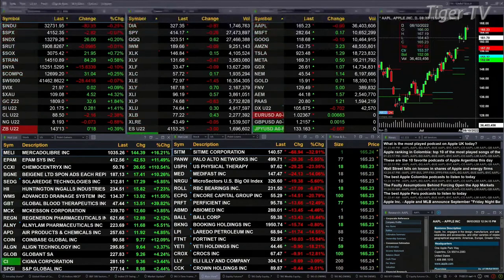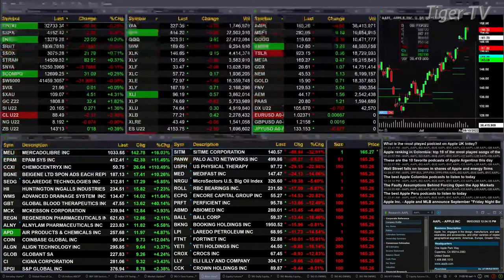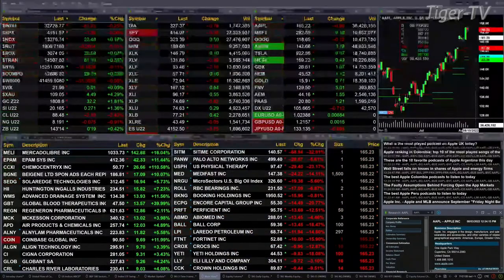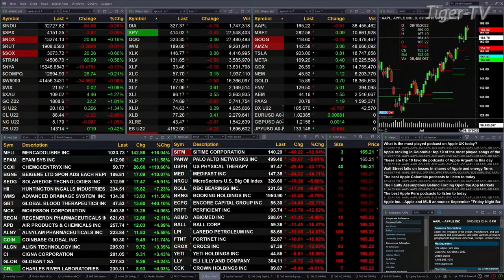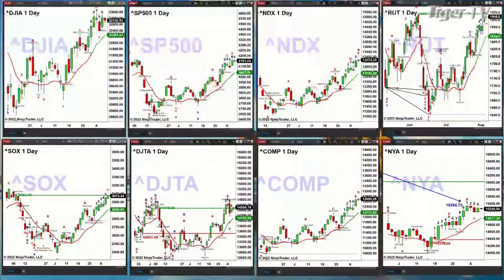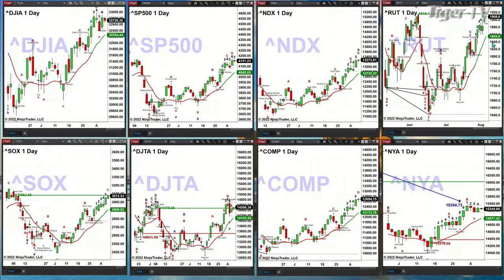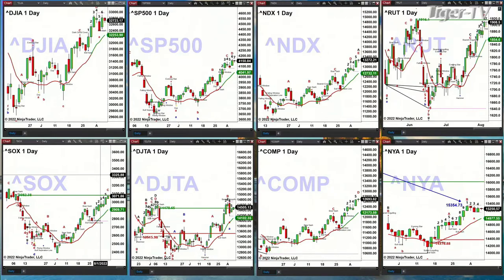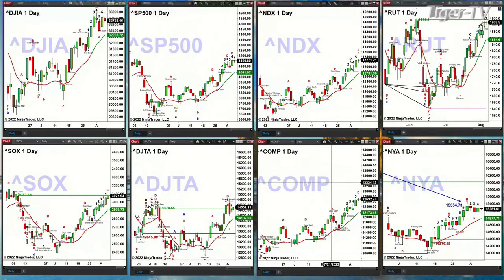August 4th, 2PM ET Market Update on TFNN - 2022